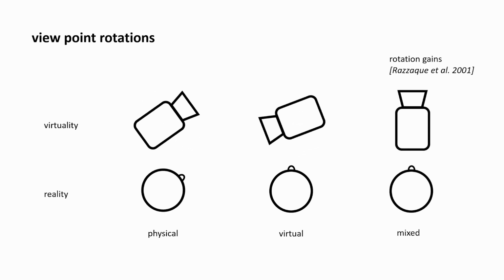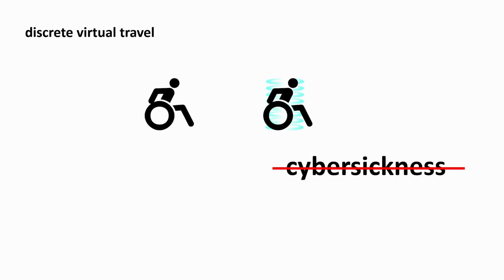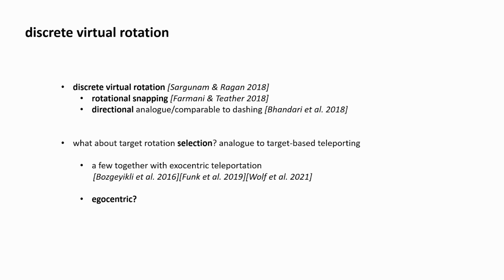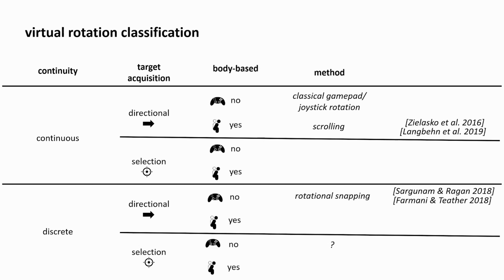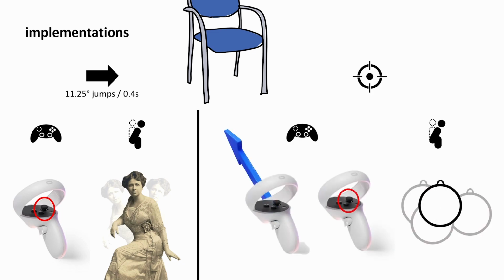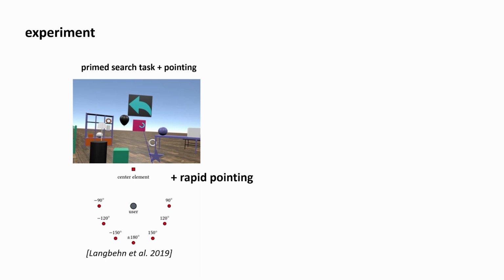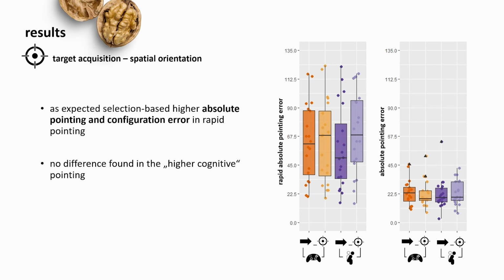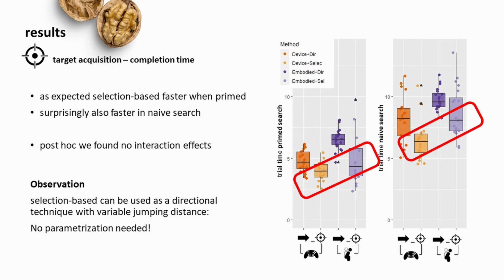Systematic Design Space Exploration of Discrete Virtual Rotations in VR - IEEE VR 2022 [extended]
Extended talk from the version originally presented @IEEE VR 2022

Abstract
Continuous virtual rotation is likely one of the biggest contributors to cybersickness, while simultaneously being necessary for many VR scenarios where the user, for instance, is sitting in a bus, at an office desk, or on a couch and therefore, limited in physical body rotation. A possible solution is discrete virtual rotation, such as already broadly accepted in translational movements (teleportation). In this work, we want to help increase the knowledge about discrete virtual rotations. We classify existing work and systematically investigate the two dimensions target (rotation) acquisition (selection vs. directional) and body-based (yes vs. no) regarding their impact on the performance in a naive and a primed rotational search task, spatial orientation, and usability. We do find the novel virtual rotation selection most successful in both search tasks and no difference in the factor body-based on spatial orientation.